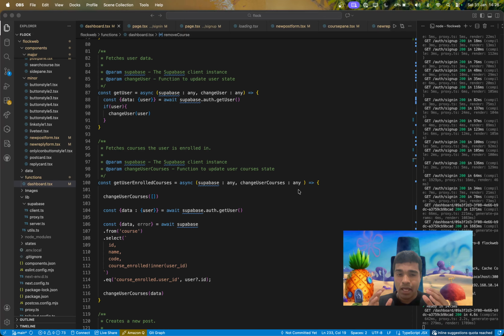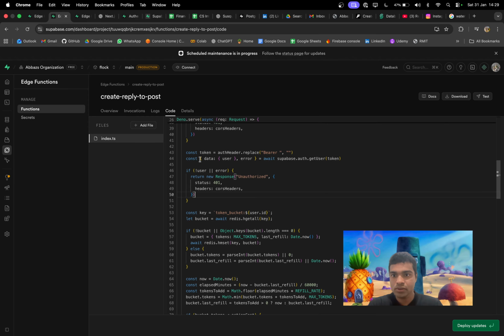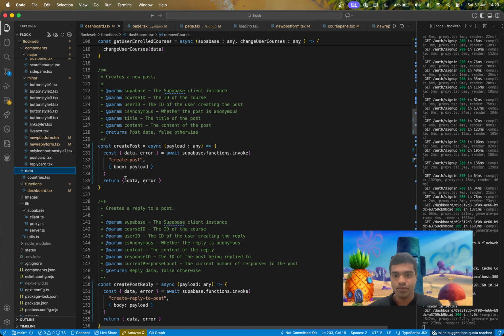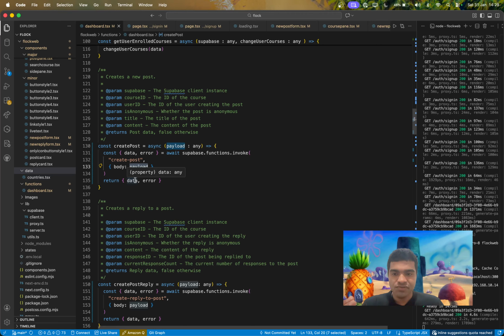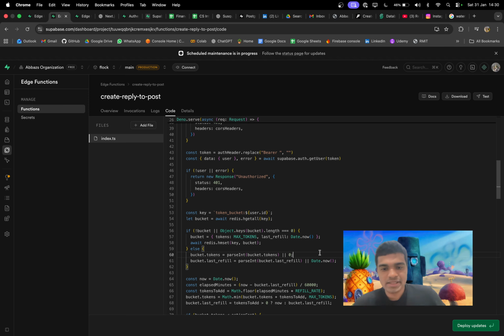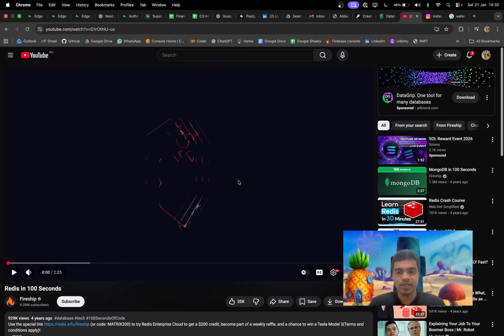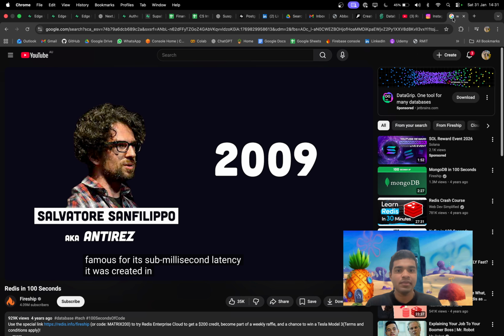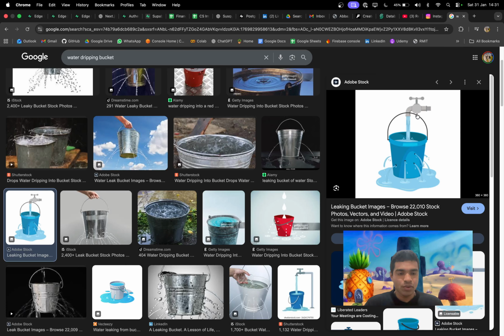Project Flock : Episode 8